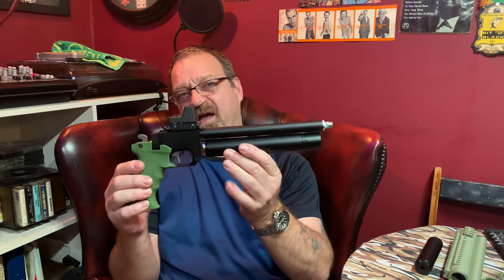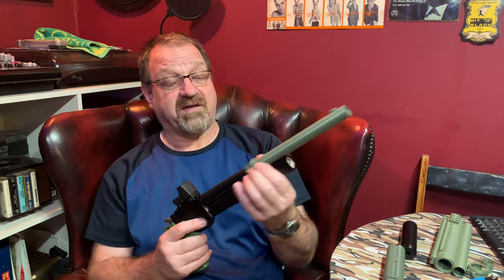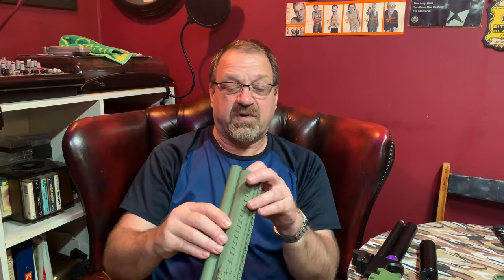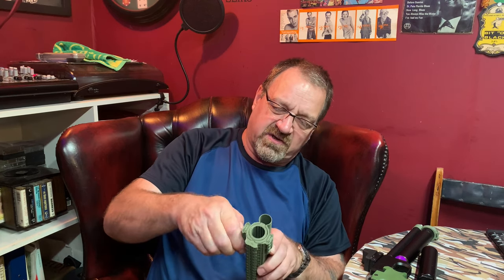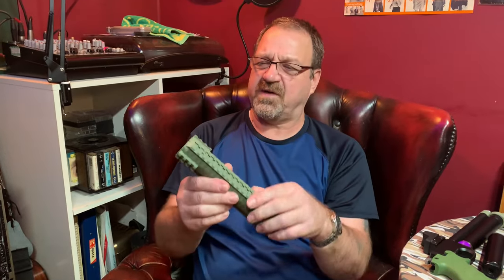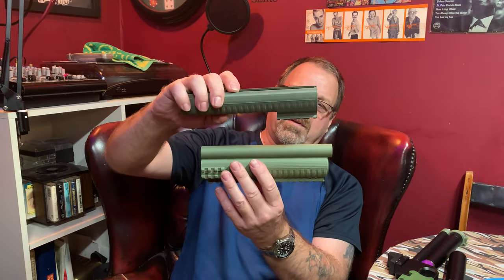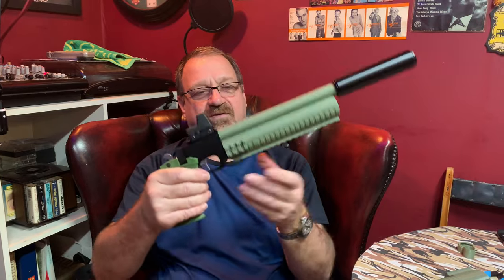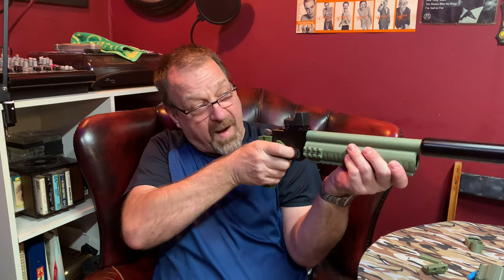Will This Six Hour Print Fit My SMK PP700W ?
3D Printed Shroud Kit for PCP Pistol Will It Fit?
Watch as we put our 3D printing skills to the test.** We've designed a custom shroud kit for our PCP pistol, and after 6 hours of printing, it's finally ready. Will the parts fit perfectly?
Join us as we assemble the shroud and find out if our DIY project was a success!